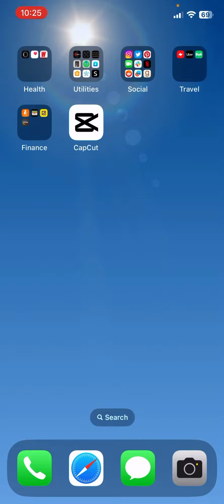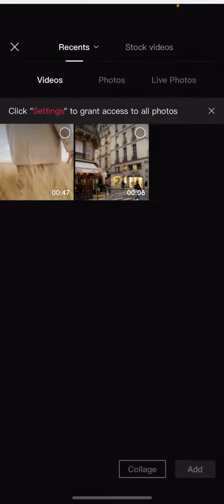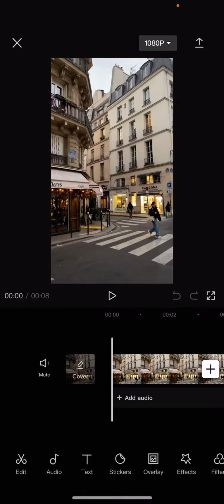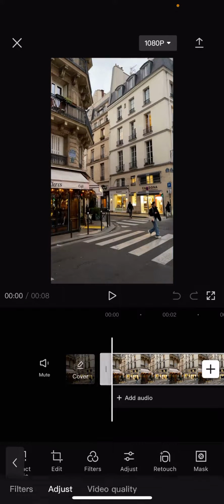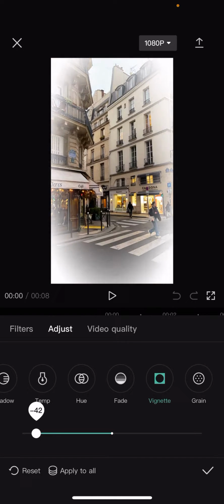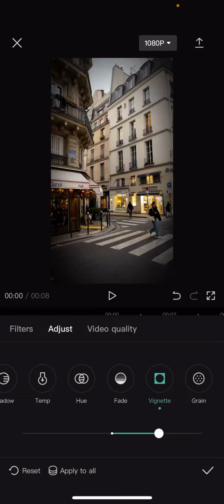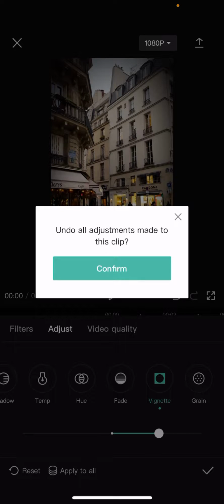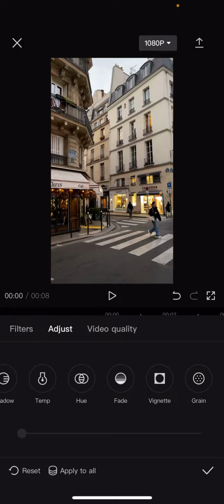How to add vignette in CapCut?